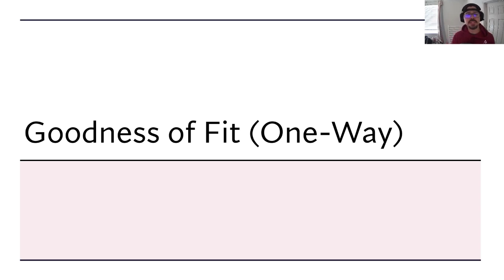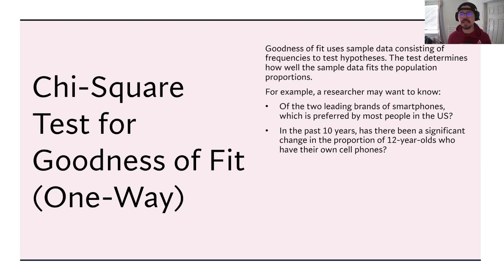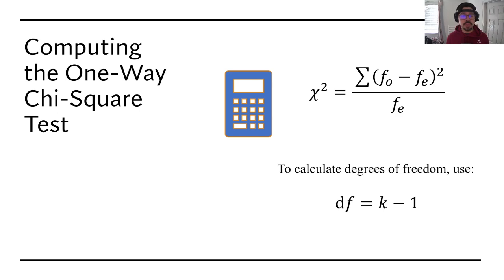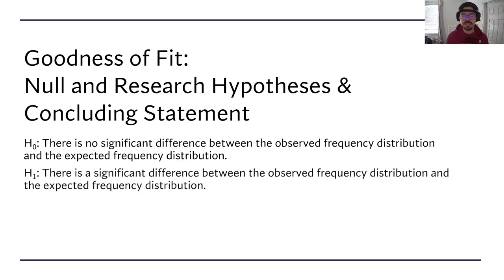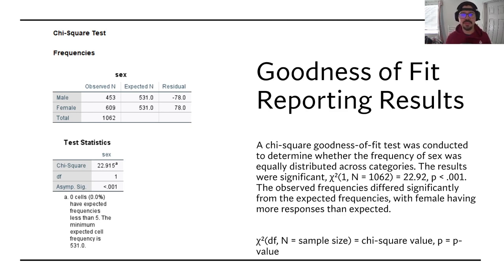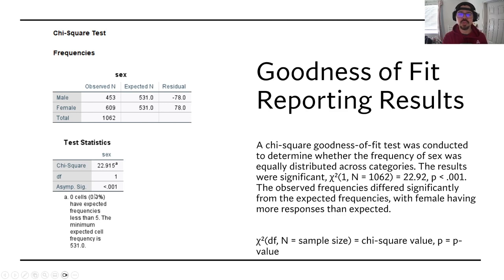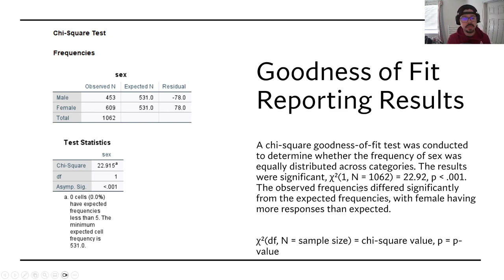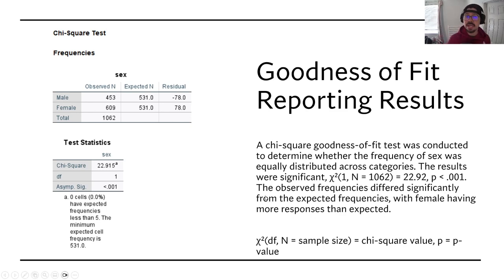Chi Square Goodness of Fit